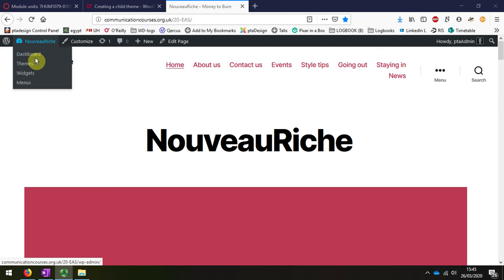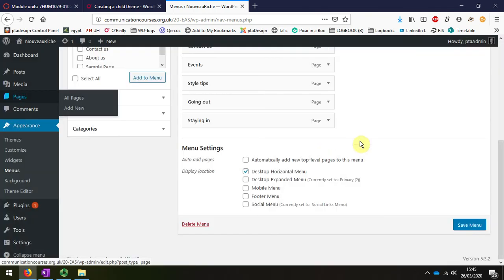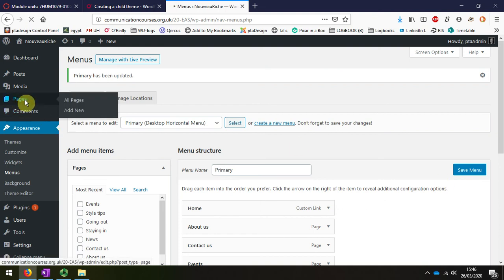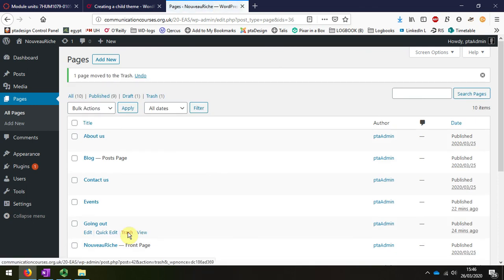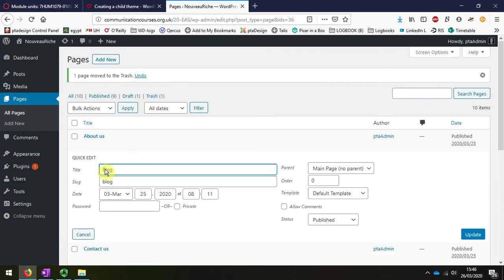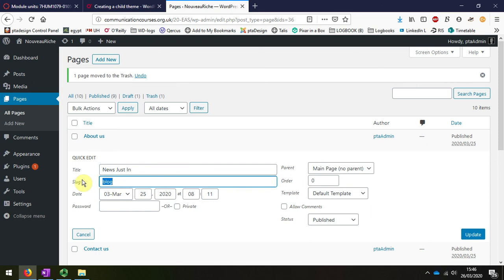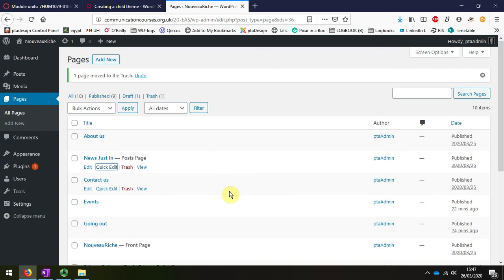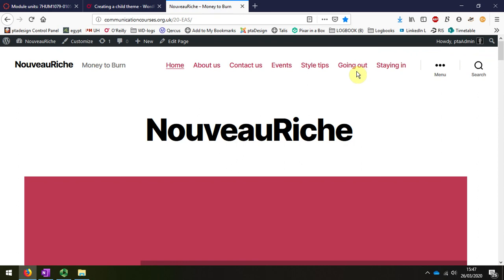13 Edit menu